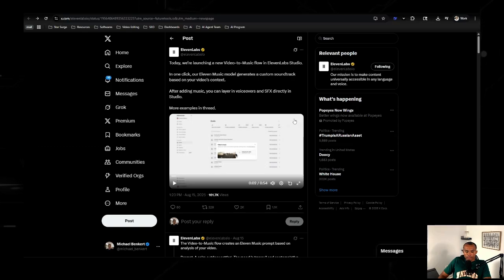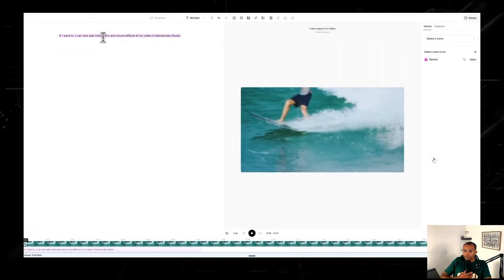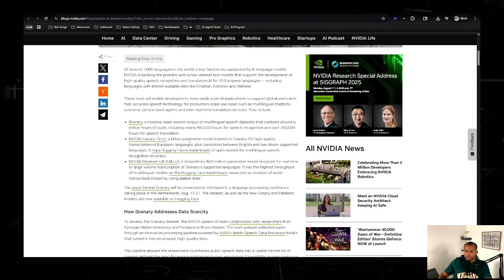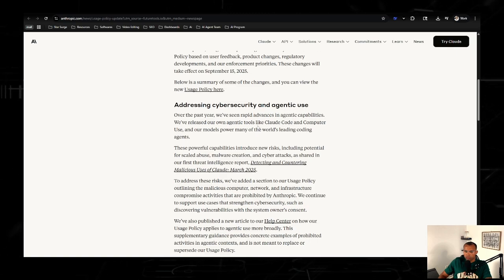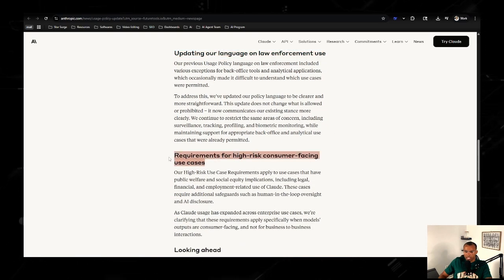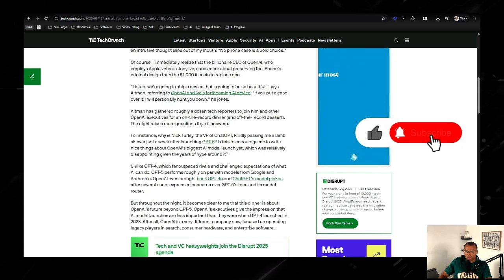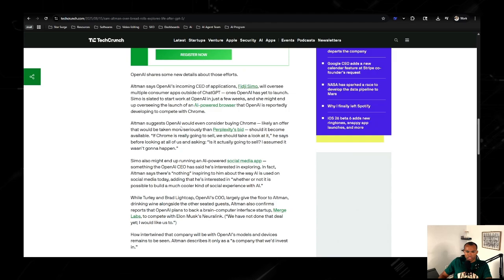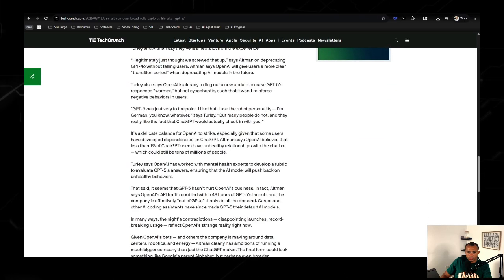Is the part of Sam Altman's Masterplan? (AI News)